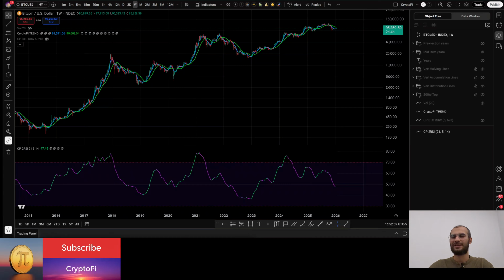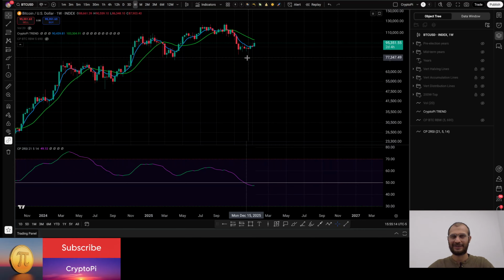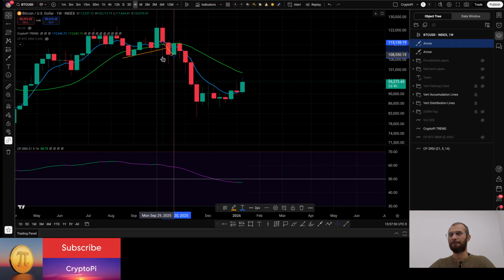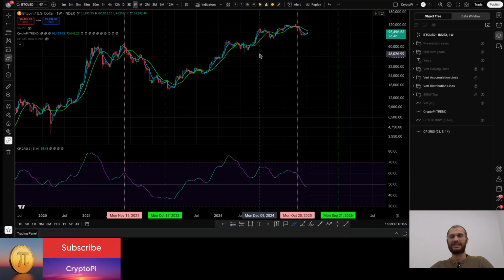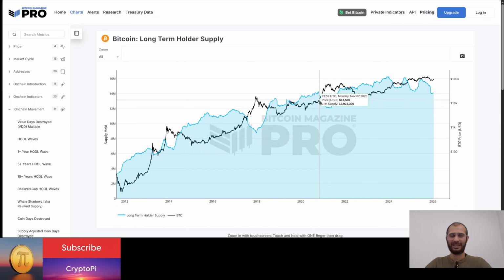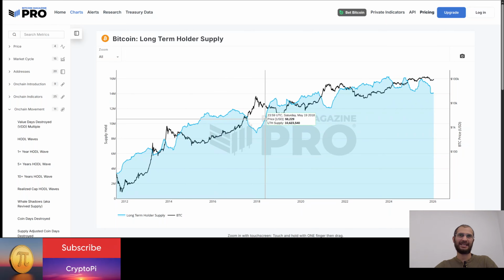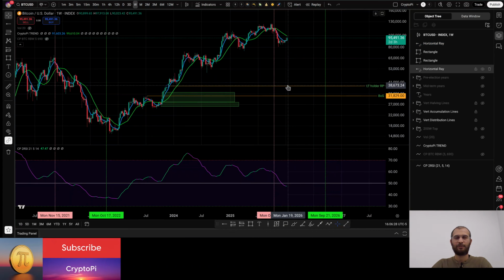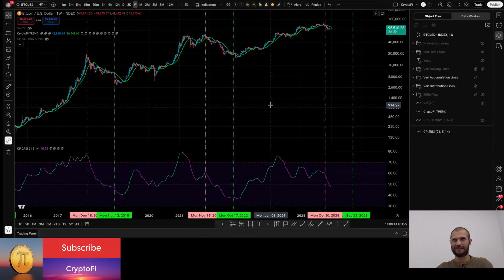The Great Recycle: Why Today's Bears are Yesterday's Bitcoin Bulls Vid#4 Y2026